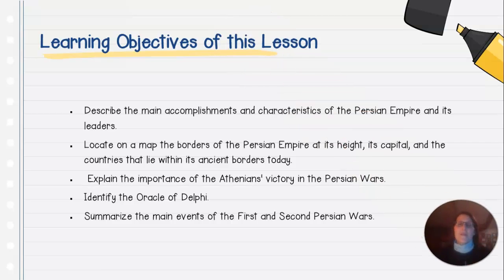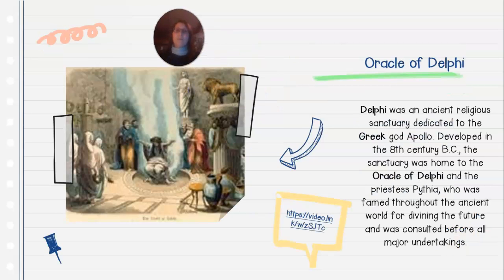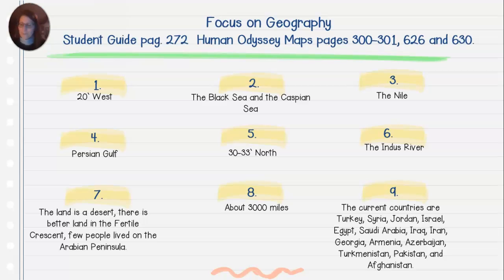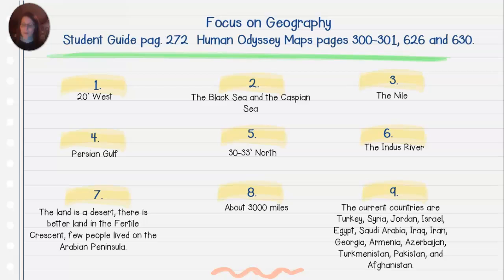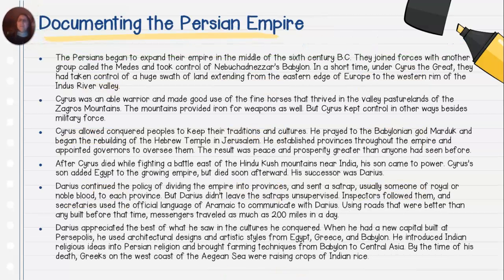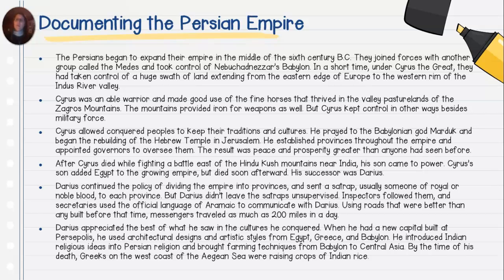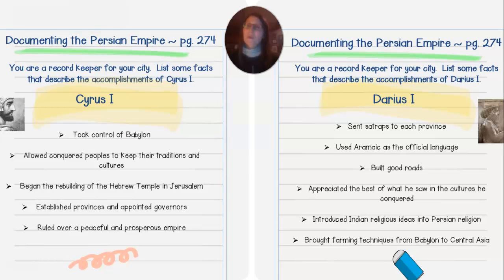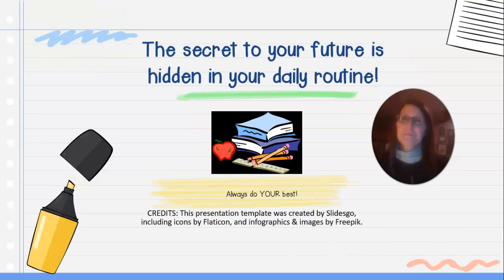1.03 An Empire Threatens_Flipped Video Lesson